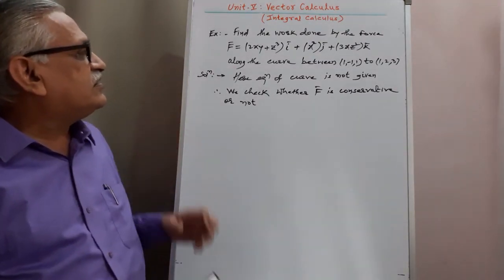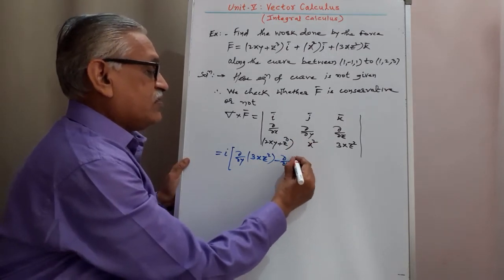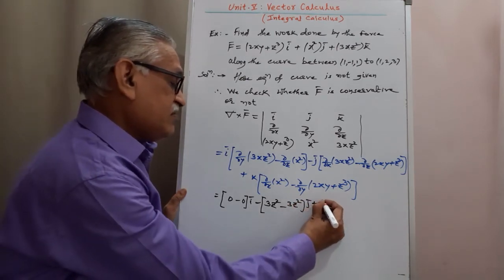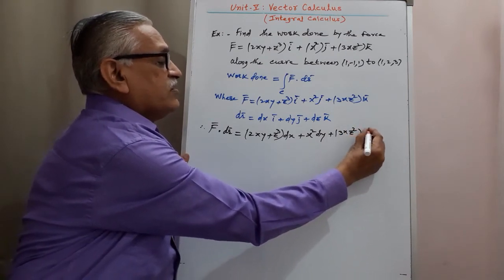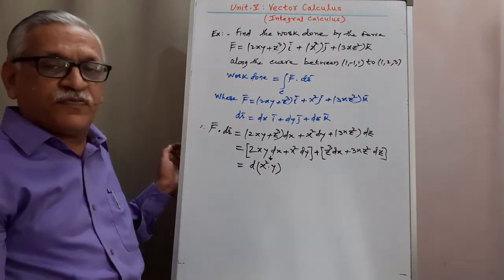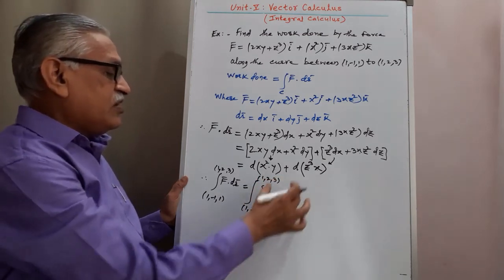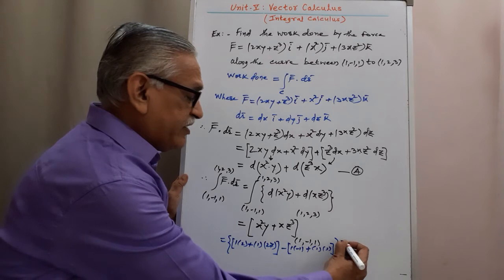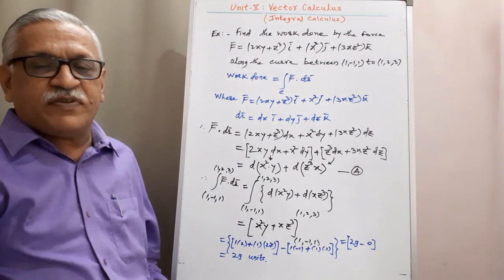Engineering Mathematics II I Unit 5: Vector Calculus I Topic: Line Integral